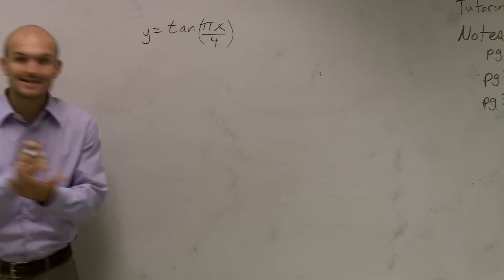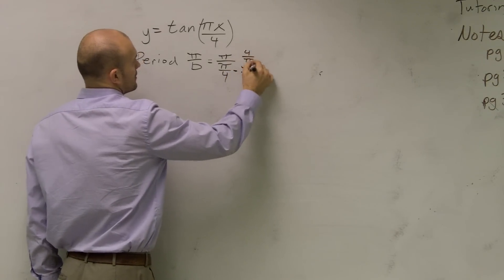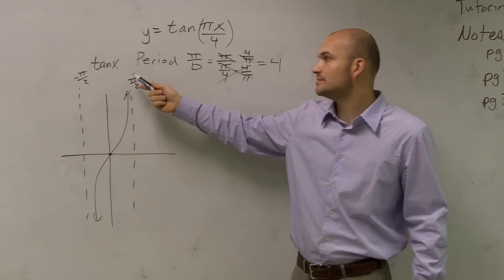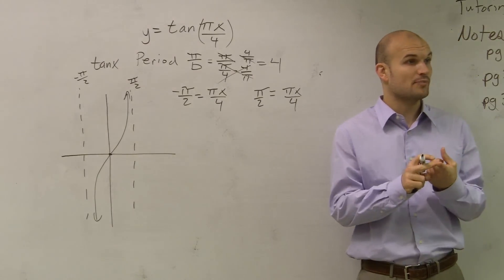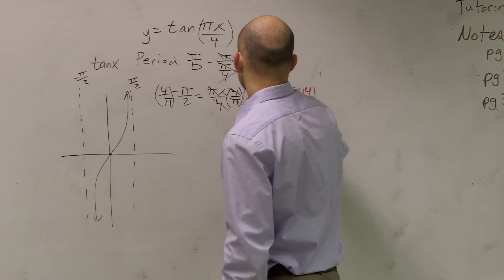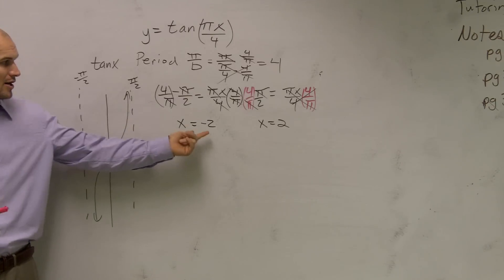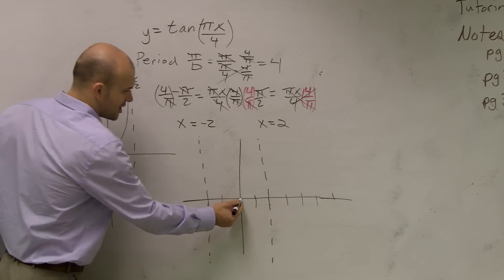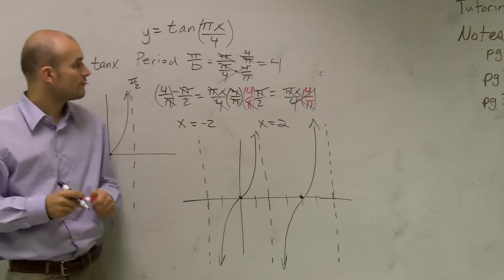How To Graph Tangent